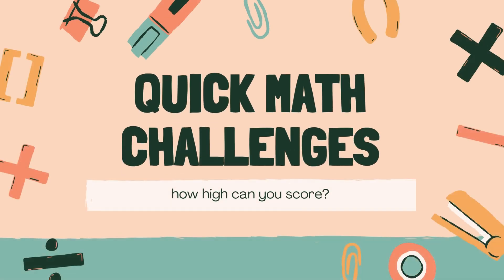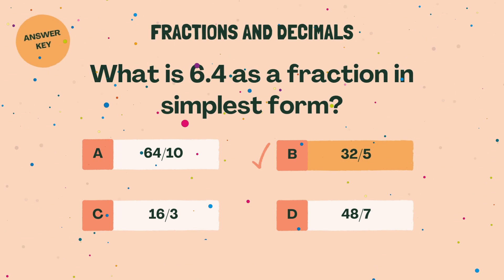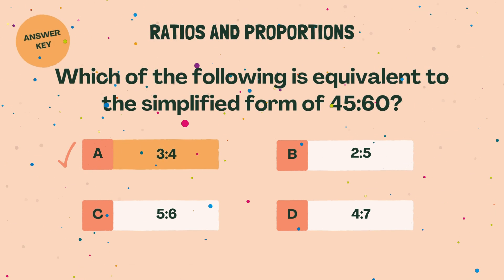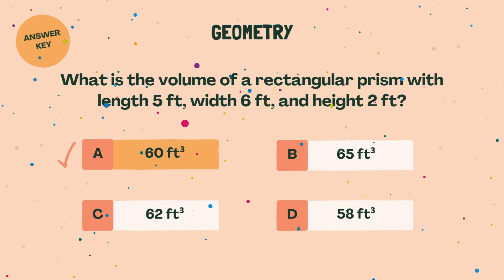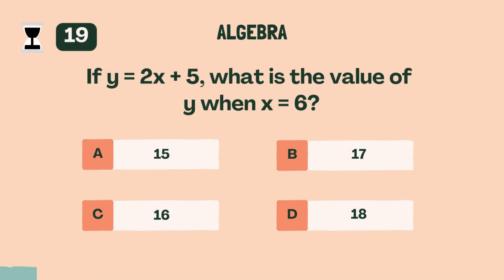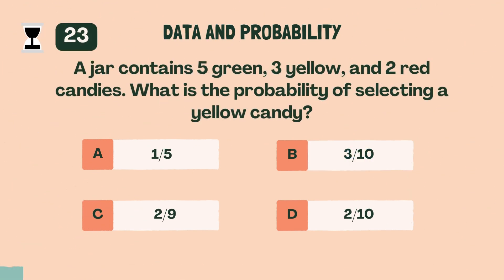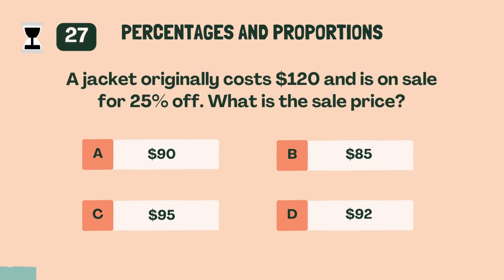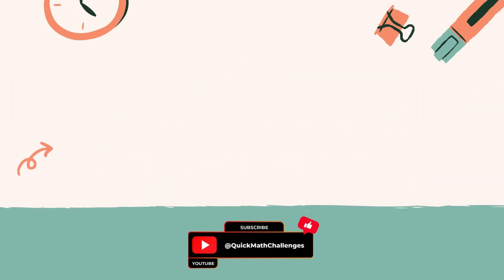Can you pass this Math Quiz for kids? | Grade 6 | 8.9.2025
Today’s quiz is packed with math questions perfect for 6th graders — covering everything from ratios and proportions to basic algebra and geometry! Think fast, because you only have a limited time to answer each one. 🧠⏱️

This is the ultimate math challenge to test your skills, sharpen your brain, and have fun while learning. Are you ready to beat the clock and get a perfect score?

0:00 Intro
0:10 Category 1: Fractions and Decimals
1:22 Category 2: Ratios and Proportions
3:03 Category 3: Geometry
4:25 Category 4: Algebra
5:51 Category 5: Data and Probability
7:47 Category 6: Percentages and Proportions